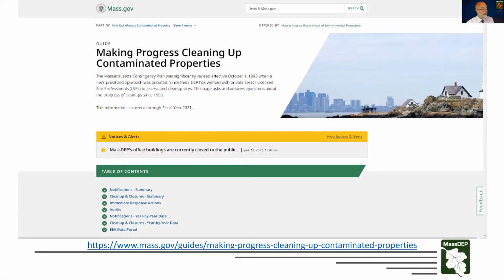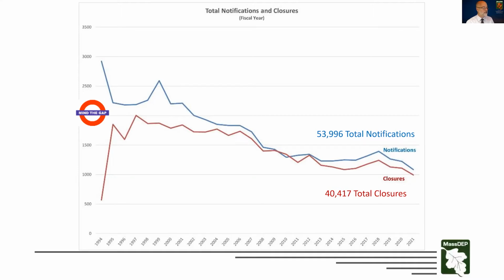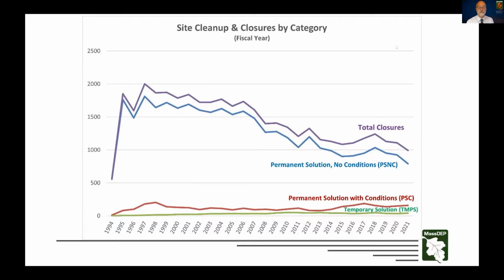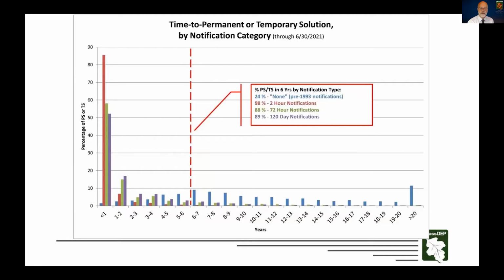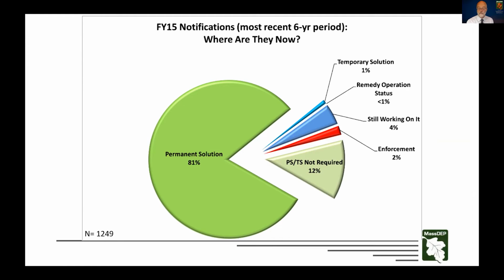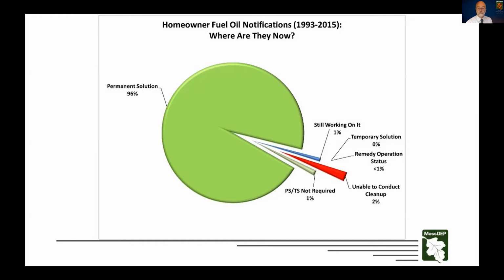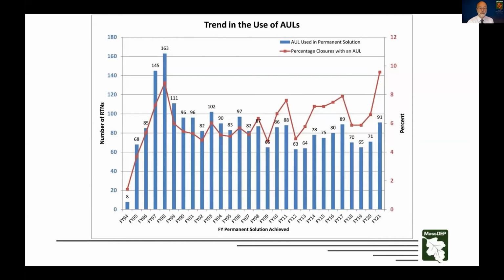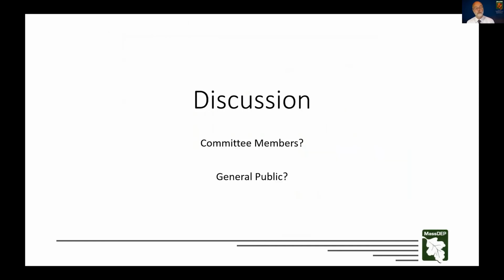2021 09 23 BWSCAC 04 Program Statistics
September 23, 2021 - MassDEP's Bureau of Waste Site Cleanup Advisory Committee meeting.

Segment #4 of 4 - Assistant Commissioner Paul Locke presents program summary statistics for waste site cleanup activities in Fiscal Year 2021 (July 1, 2020 - June 30, 2021.)

More information about the Waste Site Cleanup Advisory Committee and presentation material from the meeting may be found